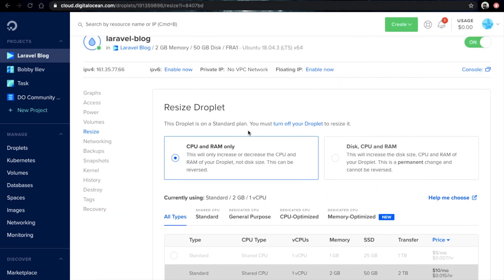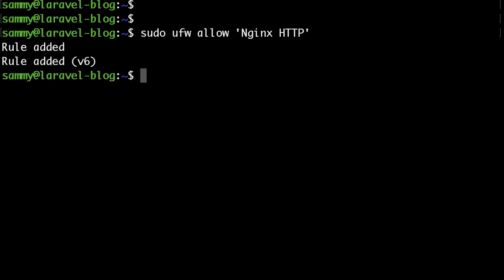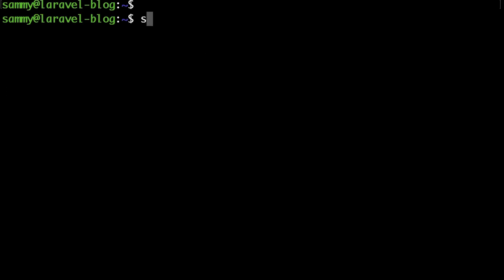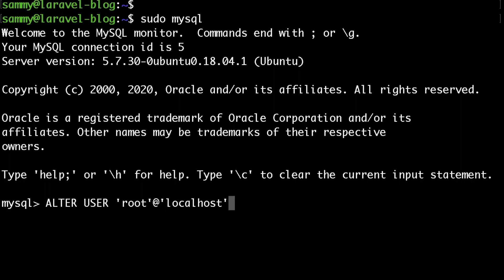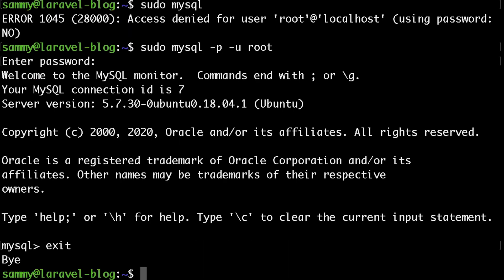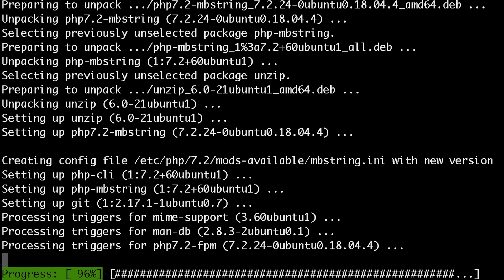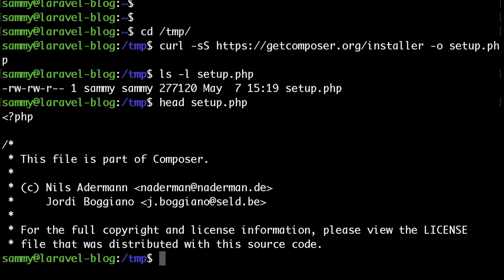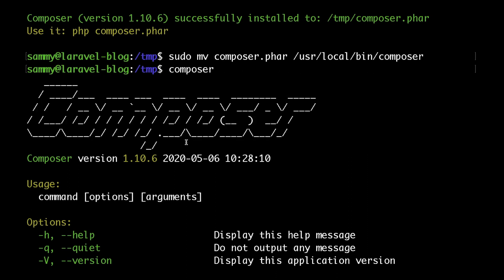Building a blog with Laravel and Voyager - Part 2 - Install LEMP